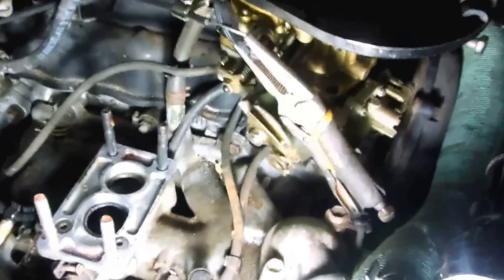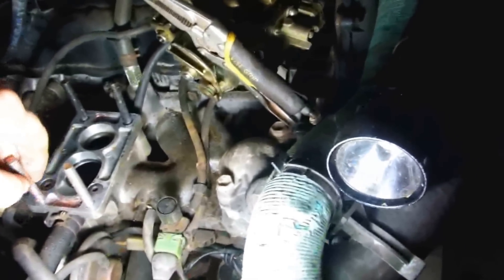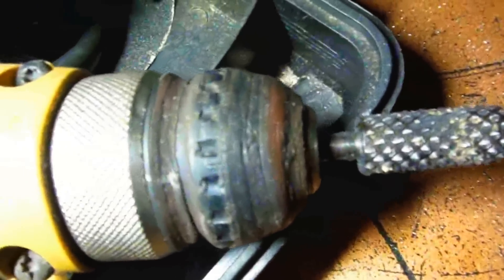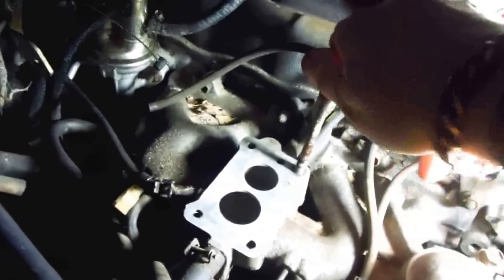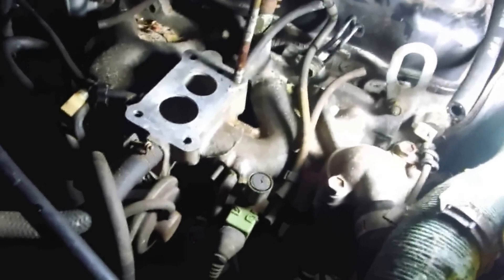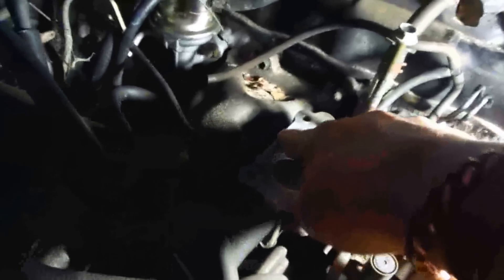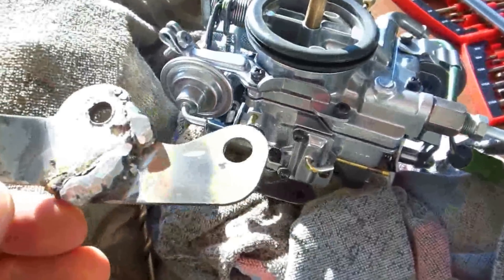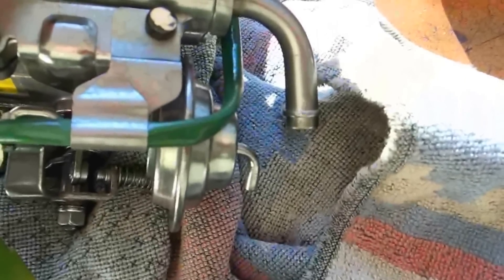Suzuki Samurai - Installing a Toyota carburetor 2 of 2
This is on installing a Toyota carburetor of a Suzuki Samurai Jimny 1300 SJ413 JA51.  The Toyota carb works much better than the stock Suzuki carb and can handle steep hills without flooding issues.  The carburetor is for a Toyota Corolla 3K-C 1.2L available at:
78 Toyota Corolla, 4 Cyl. 1.2 Liter with a manual choke
This is part two of all the details needed to installed this carburetor.  Besides better gas mileage, more lower end torque, and simplicity, the Toyota carb swap on the Suzuki Samurai allows you to use the stock air cleaner and the aftermarket snorkel kits for deep fording. Another advantage you can use the stock hot air duct-work from the exhaust manifold to assist warmup in cold weather and prevent carburetor icing in extreme cold weather.   I go over the modification you need to do to the carburetor spacer and also what exact part you need to hook up the stock Suzuki fuel line to the Toyota Corolla carb.  You need a 12 mm with super fine 1.0 threads fitting with brake line and then you can hook up the fuel line.  Also I go over the exact stud size and spacer to mount the stock air cleaner and where to dimple the stock air cleaner so you can use it on the Toyota Carburetor.
  The Toyota Corolla, 4 Cyl. 1.2 Liter with a manual choke is 28mm and 28 mm for both barrels on the carb.  The stock Suzuki carb is 26mm and 30 mm.  This is why you need to blend the spacer plat from 28mm to 26 mm so the fuel mixture flows smoothly from the carburetor to the intake.